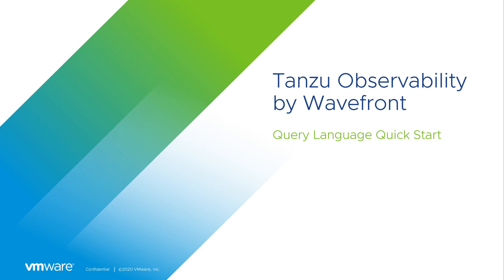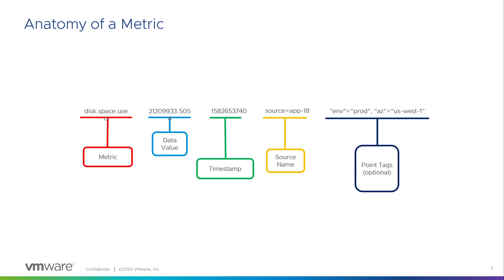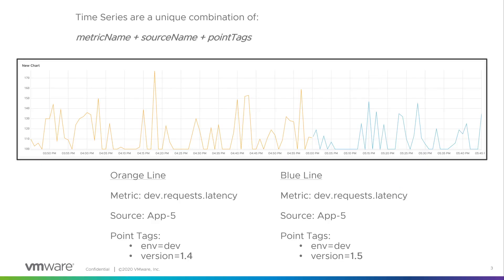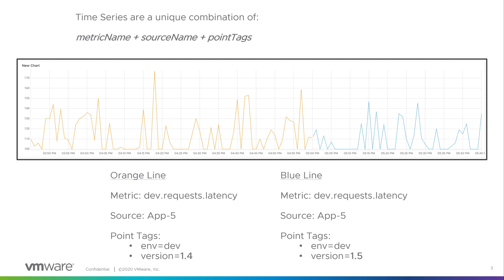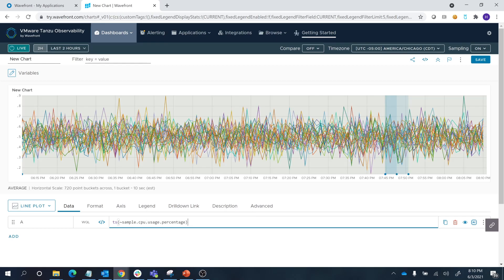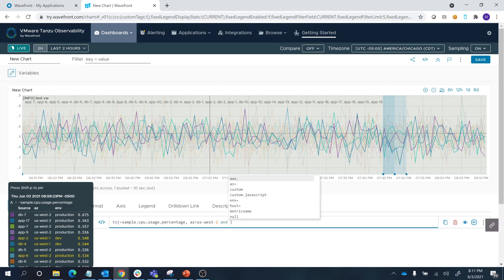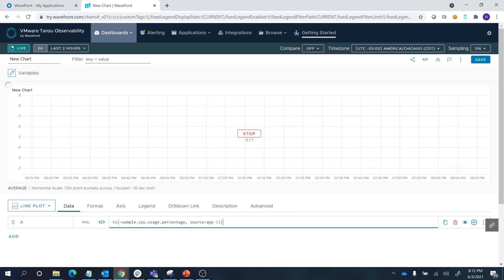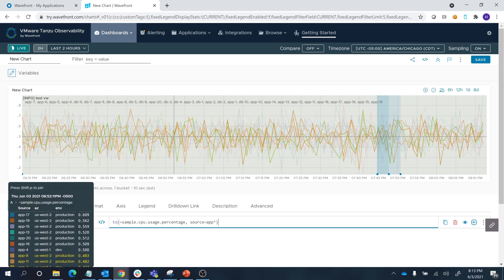Query Quick Start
Wavefront Query Language quick start guide.
This video helps new users to get start with querying data in Tanzu Observability by Wavefront. The video goes over a simple query looking at a specific metric filtered only to particular environment and AZ.